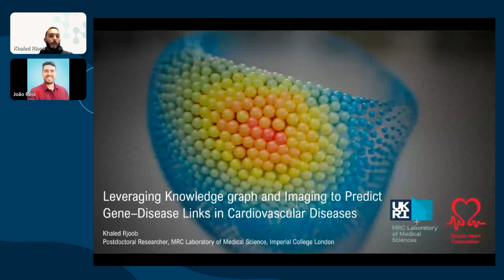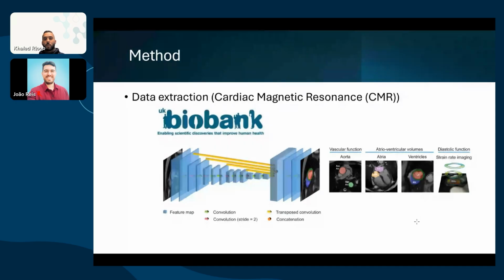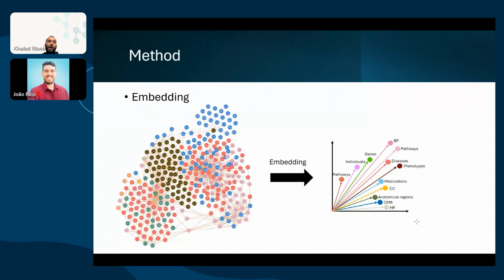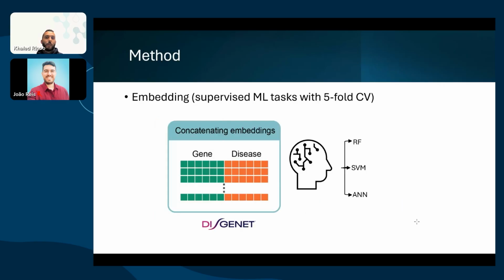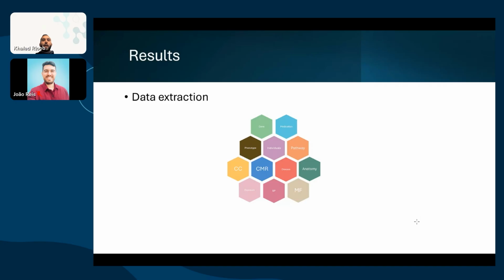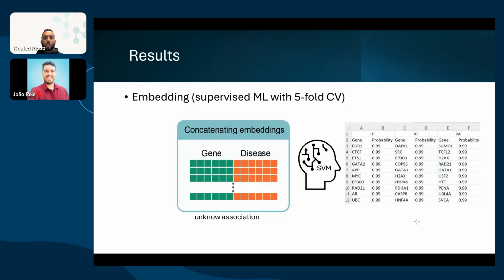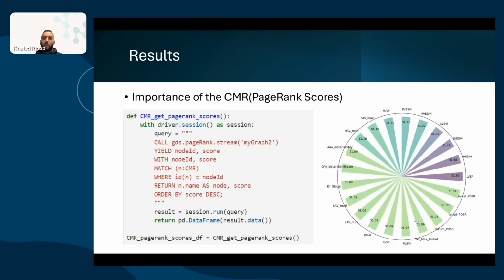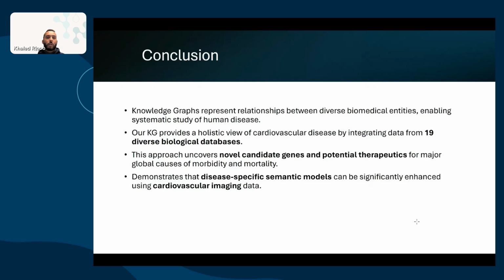Leveraging Knowledge Graph and Imaging to Predict Gene–Disease Links in Cardiovascular Diseases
Understanding gene-disease associations is essential for uncovering the molecular mechanisms underlying disease and identifying new therapeutic targets. Traditional methods, such as genome-wide association studies (GWAS), have provided valuable insights but are limited to single-modality genomic data, often overlooking complementary information from other biological and clinical domains. In this study, we use a multimodal knowledge graph (KG) to predict gene-disease associations for cardiovascular diseases and assess the impact of integrating cardiac magnetic resonance imaging (CMR) traits.

We constructed a KG using UK Biobank data and 18 external biomedical databases. The CMR traits were incorporated in the KG as additional nodes. Embeddings were generated using a directed variational graph auto-encoder (DVGAE), and gene-disease associations were predicted using three machine learning models: support vector machine (SVM), random forest (RF), and artificial neural network (ANN). The top predicted genes were validated using pathway enrichment analysis. PageRank was applied to assess the importance level of the entities, especially the imaging data. This work shows how to integrate imaging data in KG and how to assess their significance, Furthermore, it demonstrates how to integrate the features (inside the node and on the relationships) in the embedding algorithm.

The SVM model showed the best results, with AUCs of 0.80 for HF, 0.78 for AF, and 0.83 for MI. Notably, CMR nodes received higher PageRank scores (average 51.1), indicating their strong influence in the graph. Furthermore, including CMR data improved both predictive performance and the number of enriched pathways.

Speaker: Khaled Rjoob